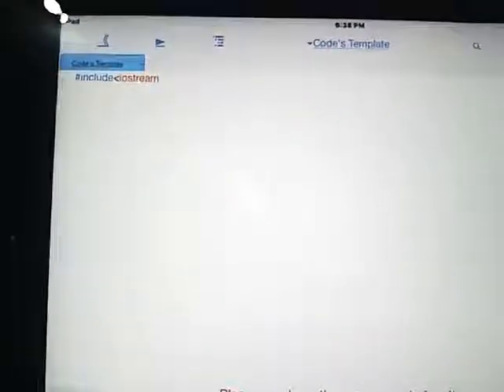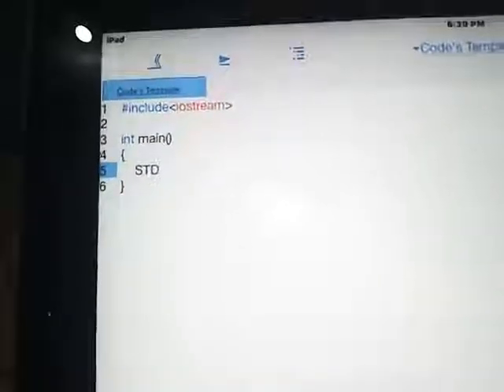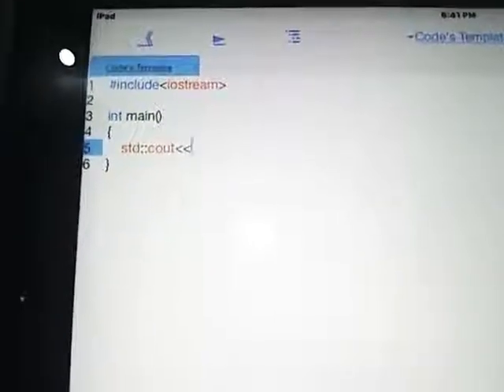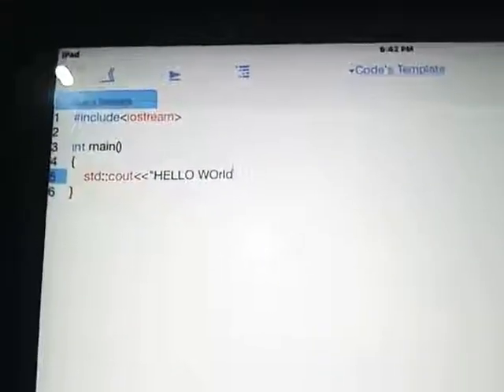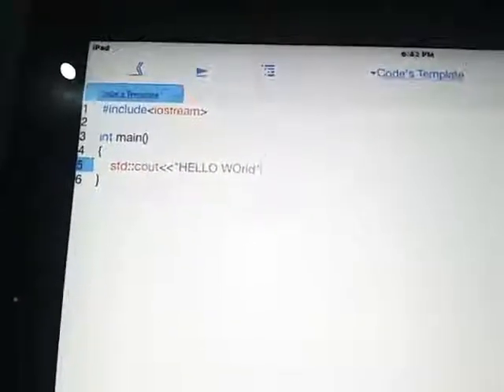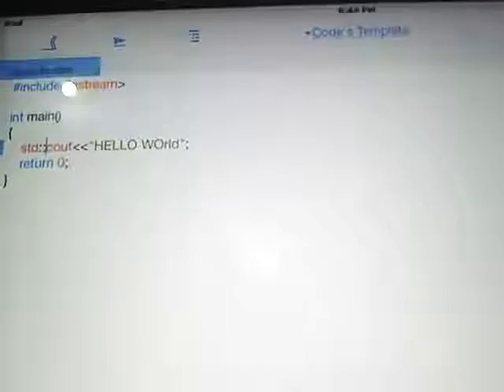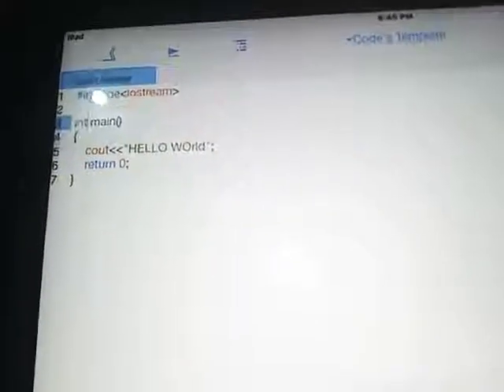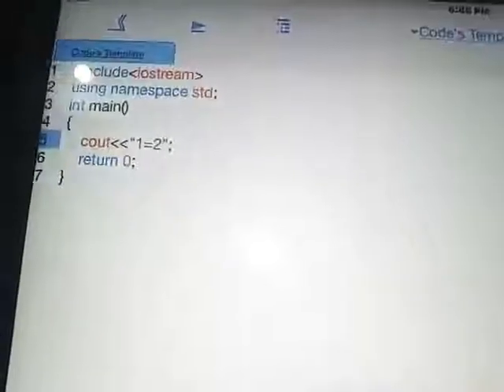Introduction to c++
DYSC=Deadyoung's Soluber Coder💀🤖

Fohlo me on social websites:-